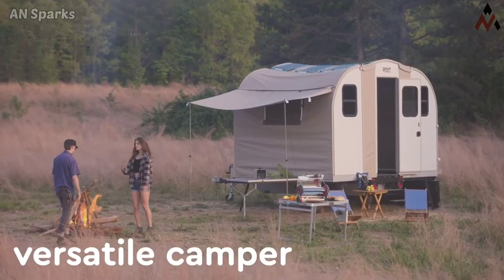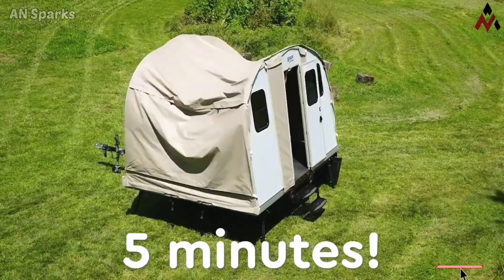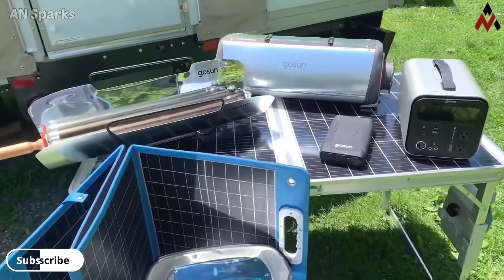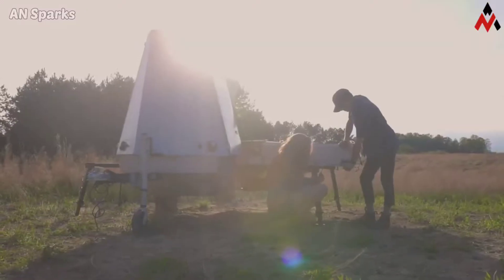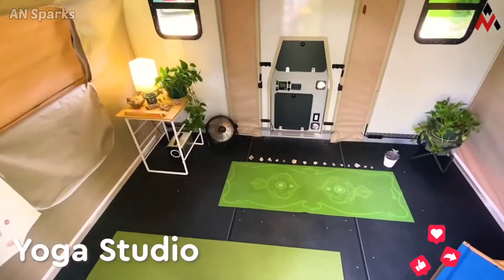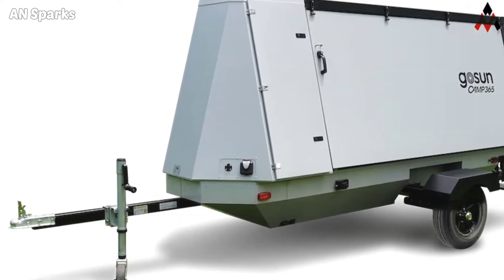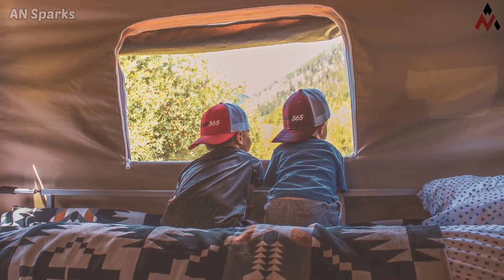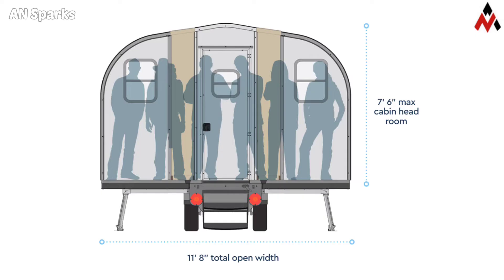GoSun and Camp365 Glamping Camper | World’s First Fully Solar-Equipped | Fold-Out Camp Trailer | AN